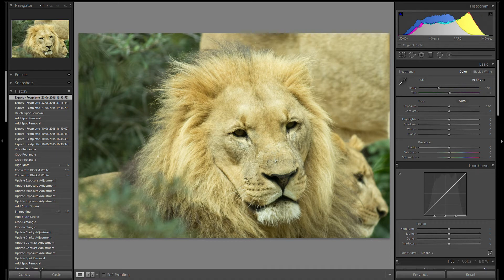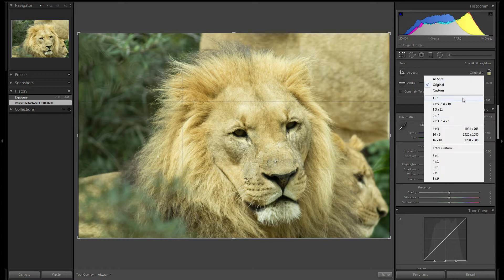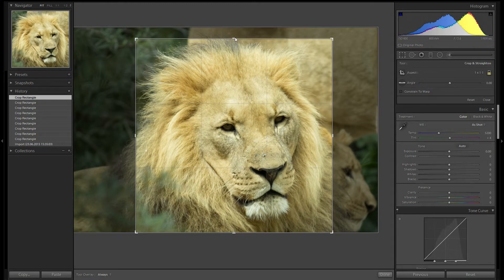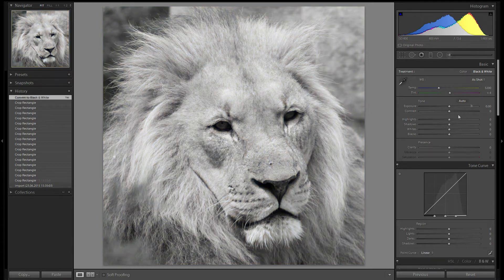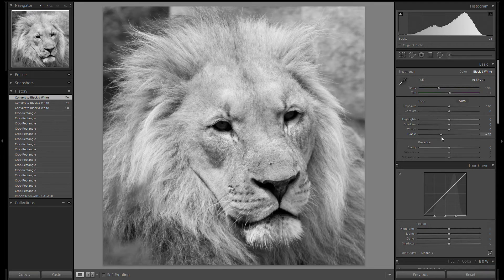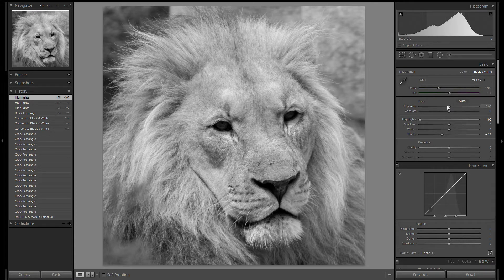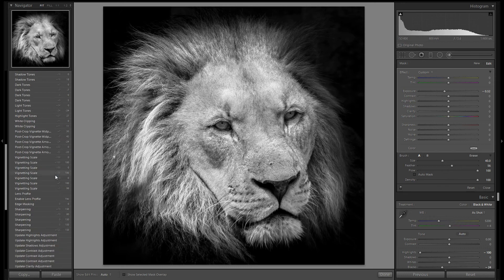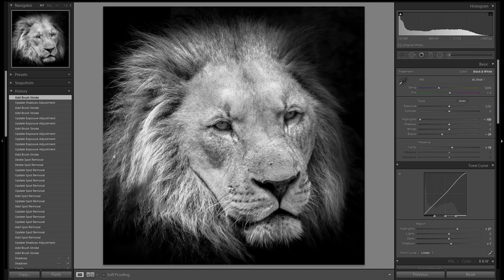How To Edit Wildlife And Zoo Photos in Adobe Lightroom 6 CC The ULTIMATE Tutorial and Guide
Watch me Edit is a series where I edit and post process a photo (mainly Landscape, Nature or Wildlife photos) from the original RAW file to the finished, fully retouched image so you can learn some techniques and tips and tricks. In this episode I show you in deatail how I edit this ordinary zoo wildlife image of a lion and turn it into an amazing gallery image in 13 minutes!

Check out my 500px, Facebook or Twitter if you want to see the edited picture. Thanks!